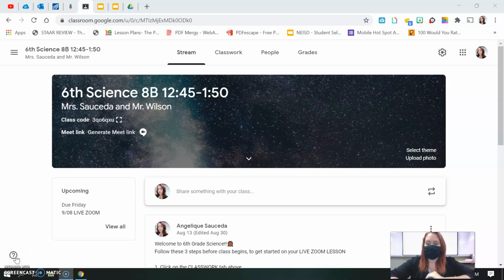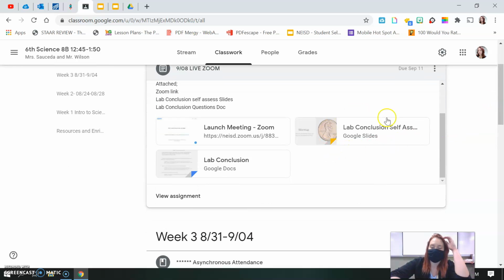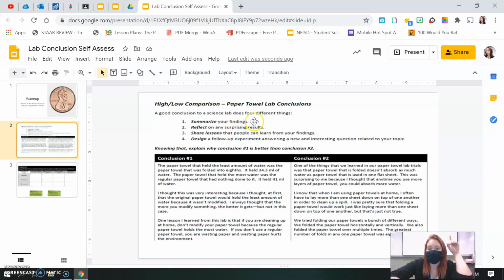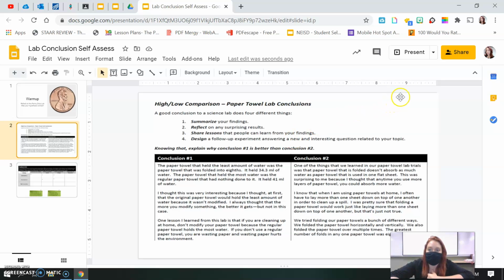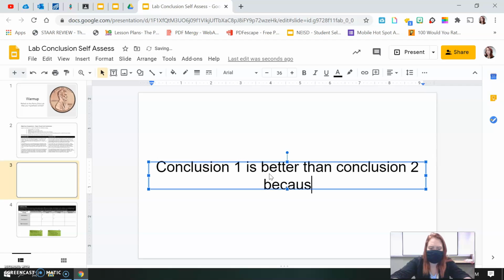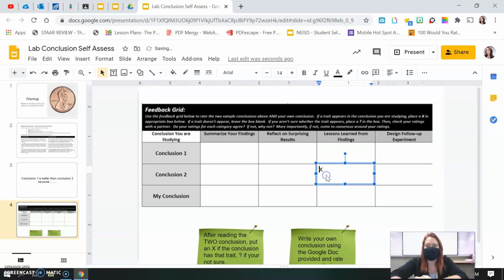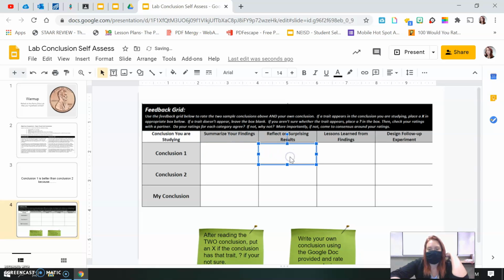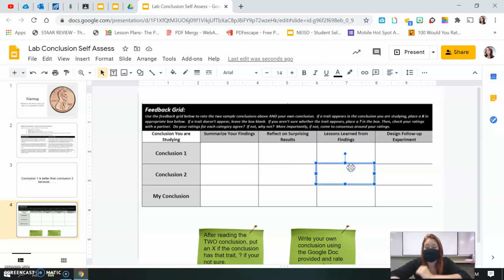9/08 Lab Conclusion